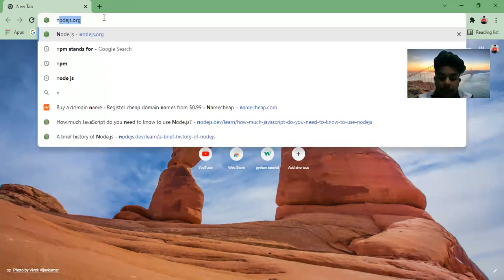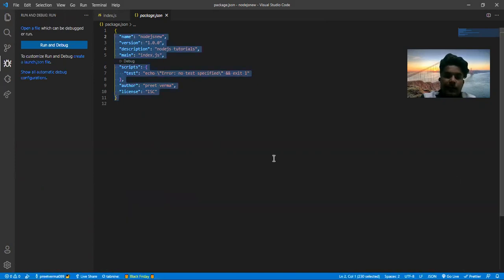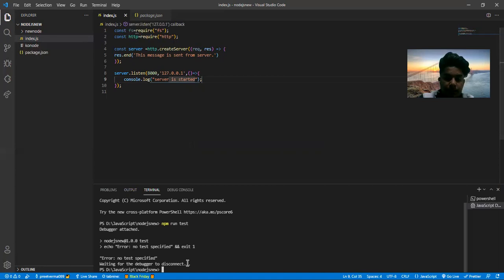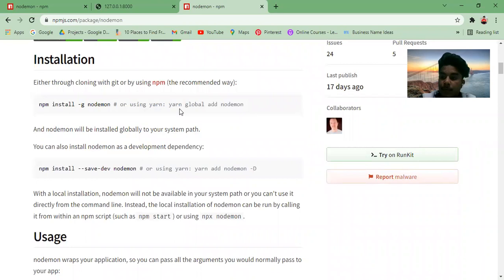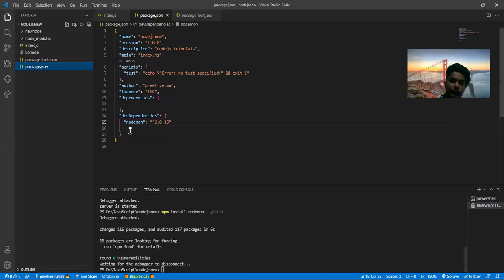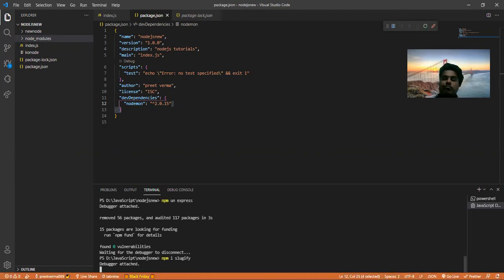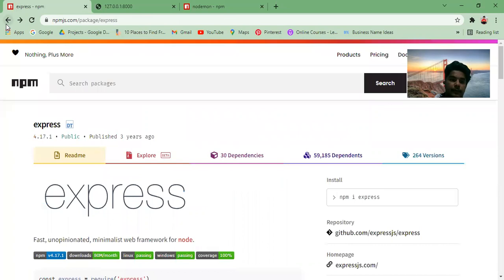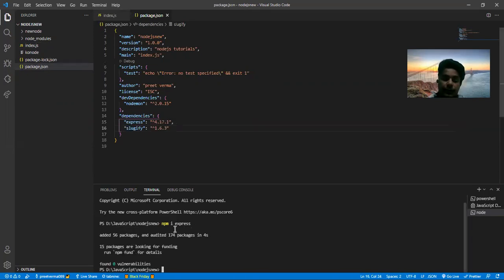Npm and its uses